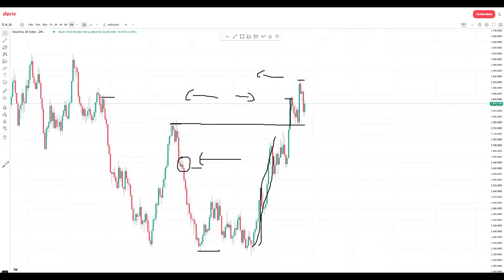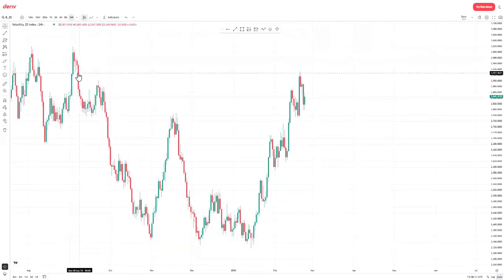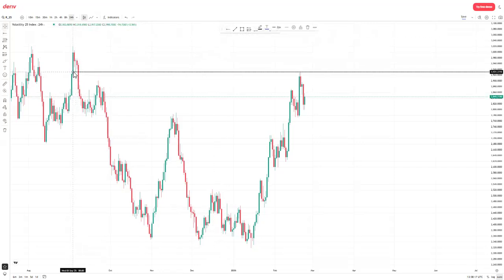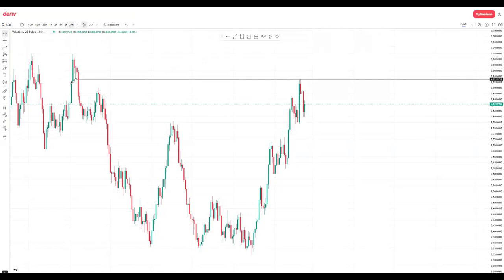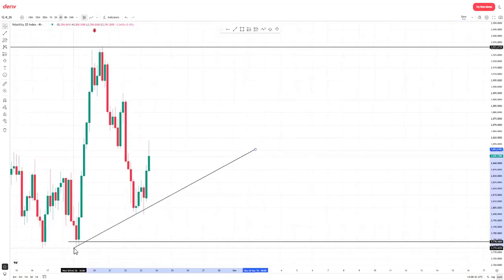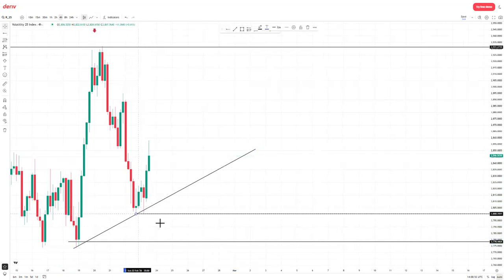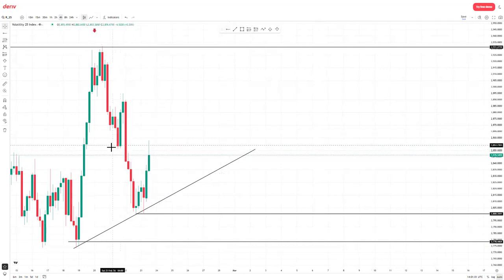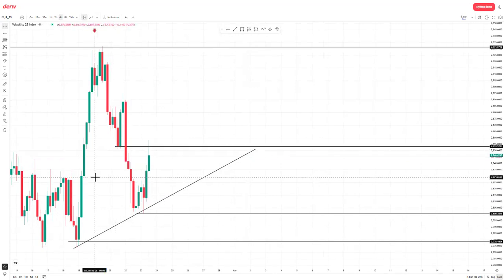STOP Guessing on V25! Trade It Like This 💰 (Full Analysis)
In this video, I break down Volatility 25 Index using proper market structure, support & resistance, and smart money concepts.

If you trade synthetic indices on Deriv, this analysis will help you understand:
✔️ Market structure
✔️ Break of Structure (BOS)
✔️ Entry confirmation
✔️ Risk management

My goal is to simplify trading and show you how to analyze V25 with confidence.

📚 Join My Mentorship – Forex Dream Chaser Pty Ltd
Lifetime mentorship until you become profitable.

💡 Remember: Discipline + Risk Management = Long Term Profitability